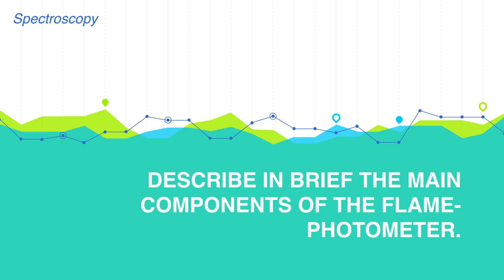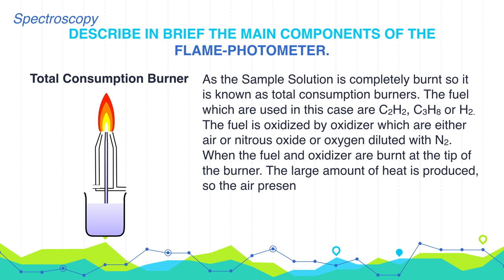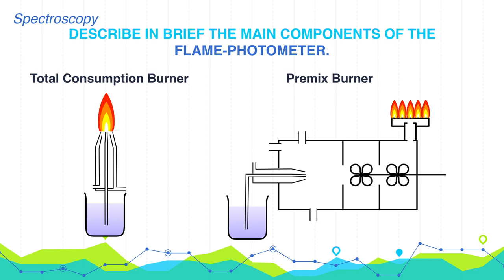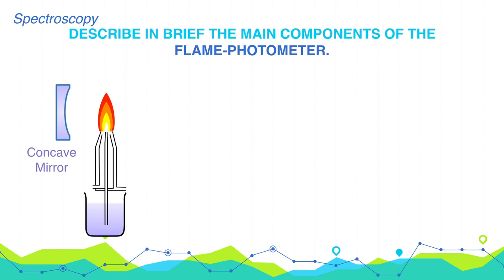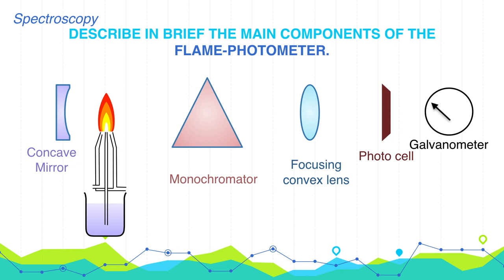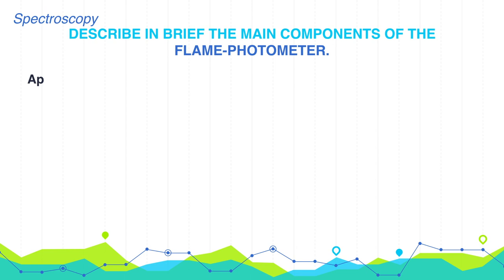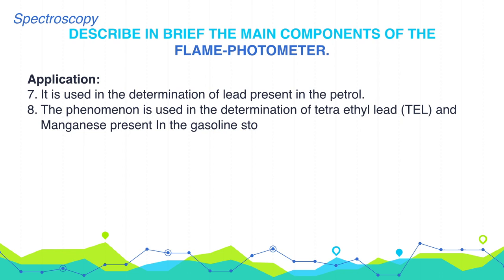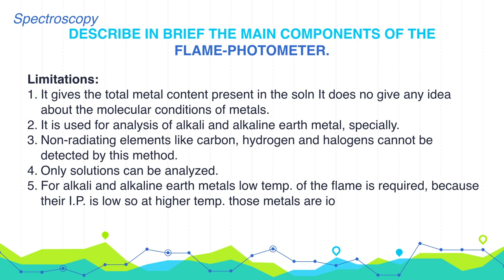Describe the main components of the flame-Photometer | Spectroscopy | Analytical Chemistry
(1) BURNER: The temp. of the burner must be more then 2000 oK. Burners used are of the two types:
(i) Total Consumption Burner: As whole the sample Sol n. is completely burnt so it is known as total consumption burners. The fuel which are used in this case are C2H2, C3H8 or H2. The fuel is oxidized by oxidizer which are either air or nitrous oxide or oxygen diluted with N2 or Ar. When the fuel and oxidizer are burnt at the tip of the burner. The large amount of heat is produced, so the air present In the capillary expand creating a partial vacuum in the capillary, because of vacuum the sample soln is rushed to the tip of the burner. Now, the principle start, the sample is broken into the fine spray at the upper tip of the capillary and then mixed with the gases and are burnt. This process is known as Nebu1ization In the principle, some of the gaseous metallic atoms absorb the heat energy so transition take place return to original state with emission of radiations which are obtained in the form of the flame. Merits and demerits of the burners:
a) The flame obtained is turbulent.
b) It is noisy.
c) It has small area of cross-section
d) Used for most types of the flame.
(ii) Premix Burner: In this case sample solution fuel and oxidizer are well mixed with the help of axle having the baffles. In this case only a small droplet of sample can reach to the flame and large droplets of the sample is collected at the bottom in drain. Only 5% of the sample is burnt where as 95% is Condensed and drained.
Merits and Demerits:
a) Flame produced is non-turbulent.
b) The flame is noiseless and stable,
c) It has large area of cross-section.
d) 5% of the sample is burnt while 95% is drained.
(2) CONCAVE MIRROR: All the radiations which are emitted by the exited atoms are collected by the Concave-mirror and are passed to monochromator.
(3) MONOCHROMATOR: The radiations are dispersed into the different wavelengths by rotating the Prism (monochromator). The radiations of one value of wavelength are incident at a time on photo-cell.
(4) PHOTOCELL: A beam from monochromator falls on photocathode of photo cell. The current is recorded. The magnitude of electric current is directly proportional to the concentration of the solution. The photo cell used Is P.M.T. (Photo-multiplier tube)
(5) READ-OUT METER: This meter gives us directly the Intensity of radiation which is emitted by the excited atoms when they return to the ground state.

Working: When the fuel is burnt at the tip of burner the sample sol n. rushes upward then tile solvent is vaporized. Solid molecules and then gaseous atoms are formed. Some of the gaseous metallic atoms absorb heat energy and jump to the excited state and instantaneously returned to the ground state with emission of radiations which are collected by concave mirror and are incident after passing through monochromator (prism). The current is produced in the photocell and it is connected with read-out meter which give us directly the intensity of radiations emitted by the excited atoms. From this Intensity, we can have the quantitative analysis.
Application:
1) Flame photometry is specially used in accurate analysis of alkali and alkaline earth metals.
2) The process of analysis is very simple, fast and reliable.
3) The flame photometry is used in the quantitative analysis as
4) The amount of metals present in the waste water (especially alkali and alkaline earth metals) can be detected.
5) With the help of flame photometry we can determine the hardness of water.
6) It is used to determine Na, K, Ca, Zn present in the cement.
7) It is used in the determination of lead present in the petrol.
6) The phenomenon is used in the determination of tetra ethyl lead (TEL) and Manganese present In the gasoline stock-.
9) We can determine the amount of baron present in an organic compound.
10) Detection of Na +, K +, Ca +2, Al+3 , Fe +2 and CO +3 present in biological fluids and tissues can be done with the help of flame photometry.
Limitations:
1) It gives the total metal content present in the soln It does no give any idea about the molecular conditions of metals.
2) It is used for analysis of alkali and alkaline earth metal-, specially.
3) Non-radiating elements like carbon, hydrogen and halogens cannot be detected by this method.
4) Only solutions can be analyzed.
d) For alkali and alkaline earth metals low temp. of the flame is required, because their I.P. is low so at higher temp. those metals are ionized. This ionization-decrease the intensity of light emitted, so low- temp. is required.